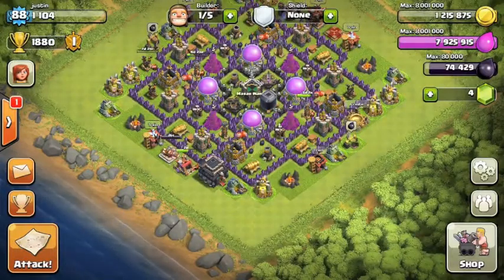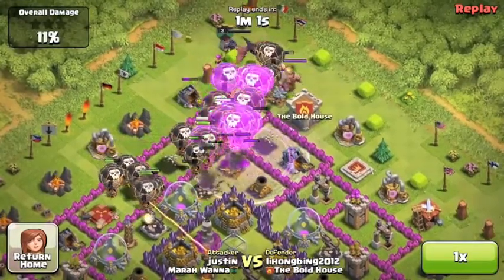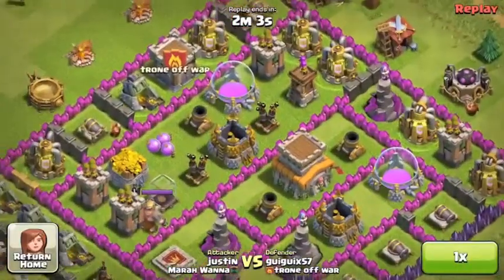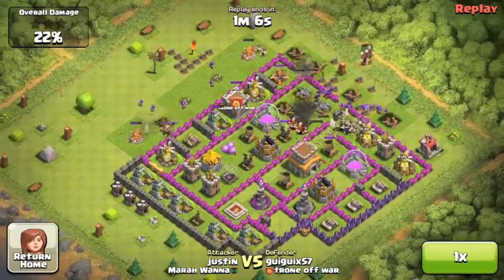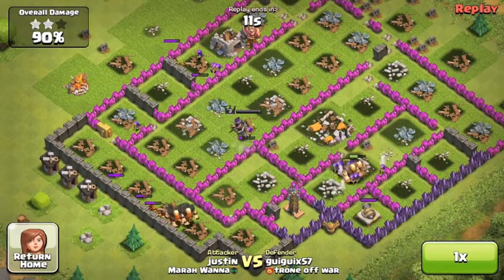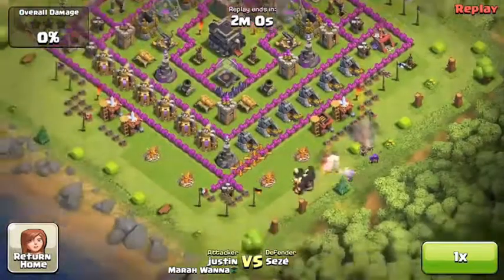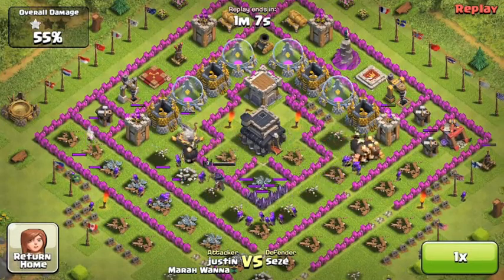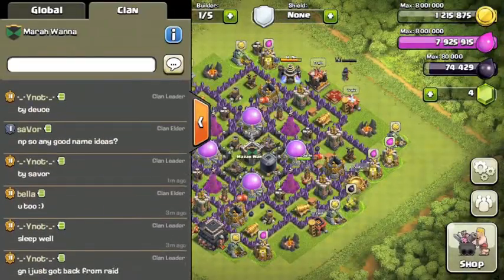Clash Of Clans: Attack Replays #1